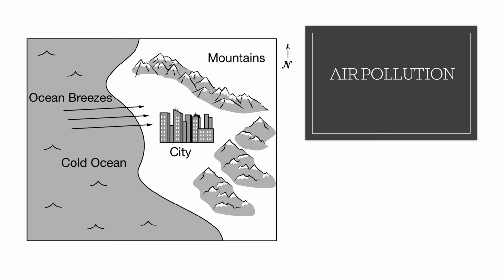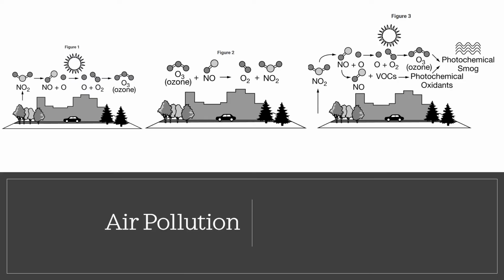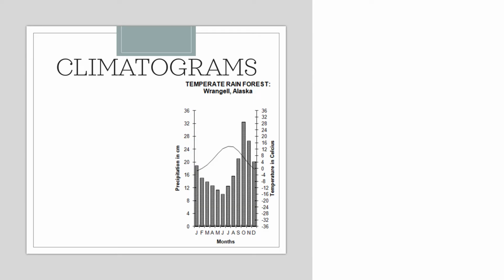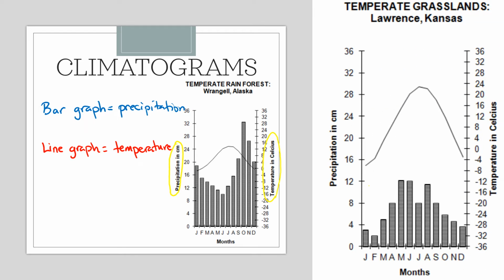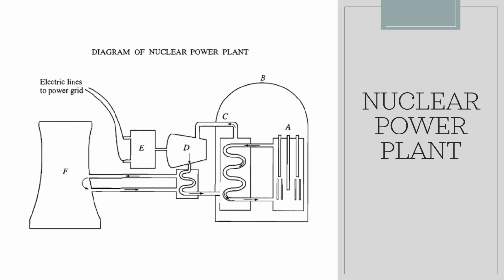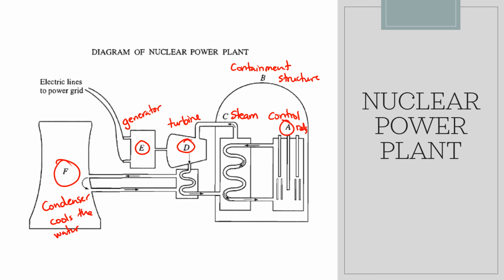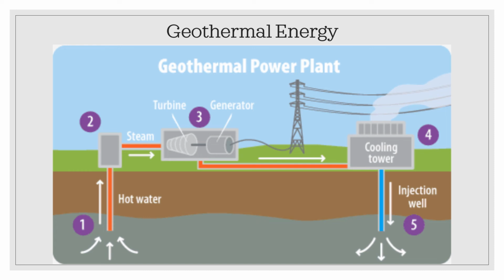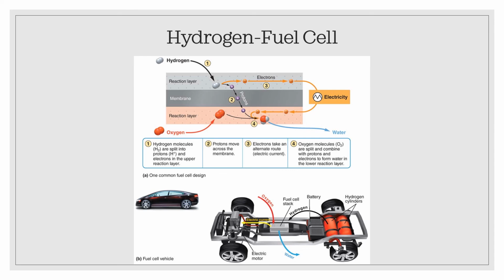AP Tip of the Week #4